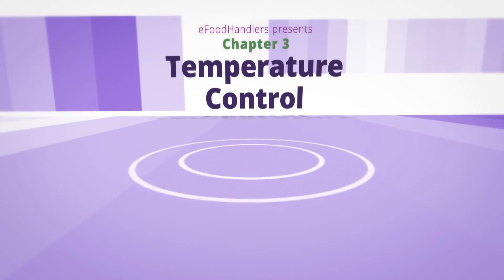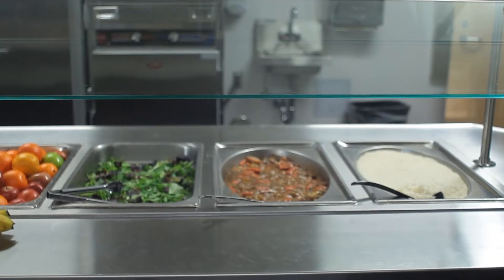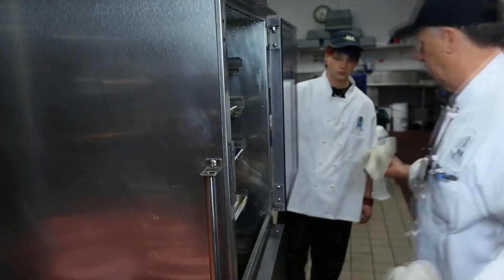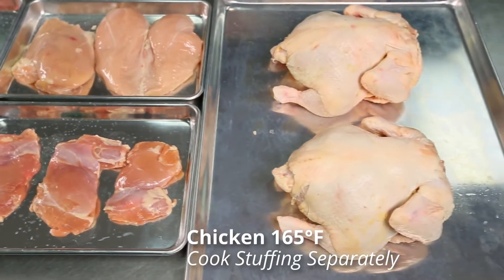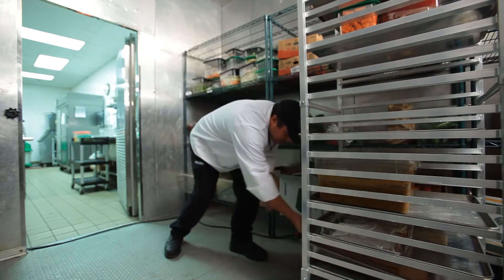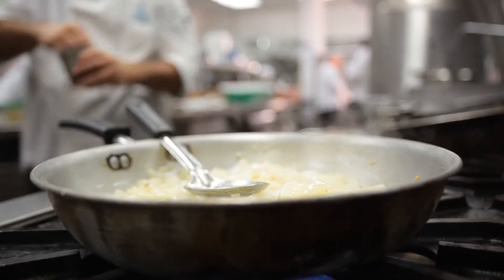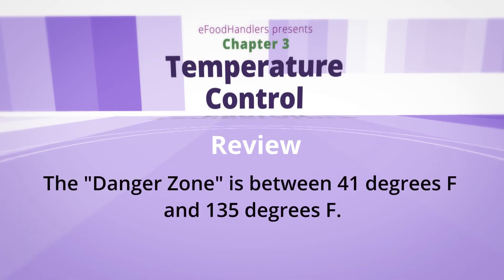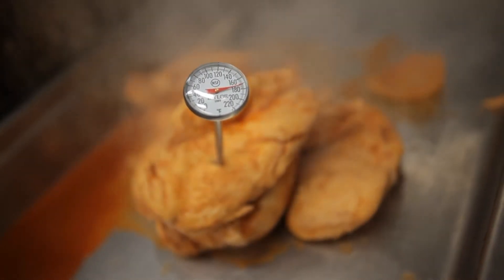GMP Basic Food Safety Chapter 3, COVID-19 Contamination Control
Temperature Control